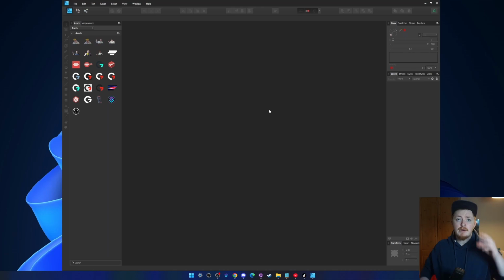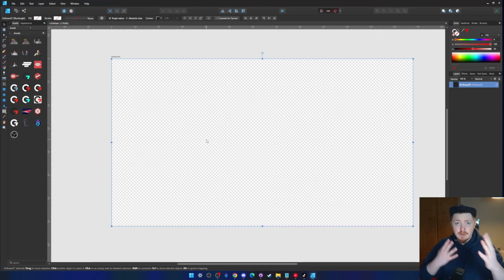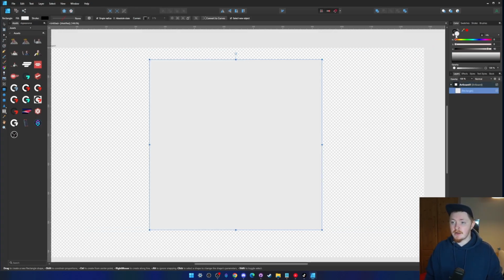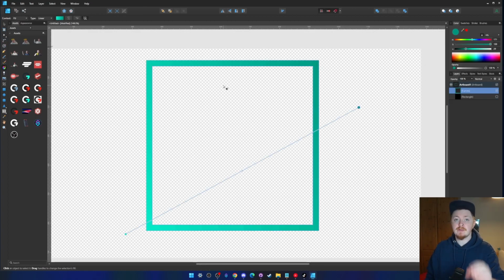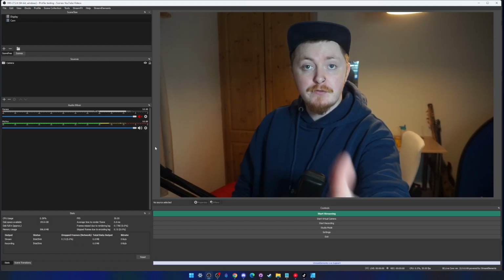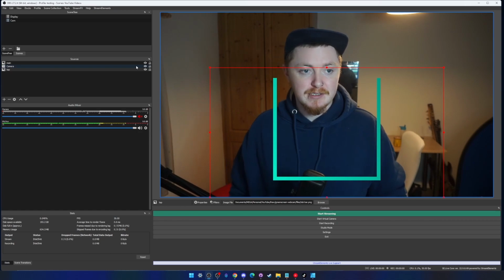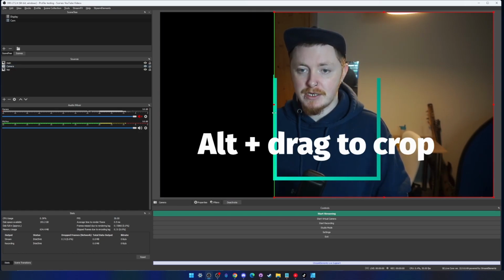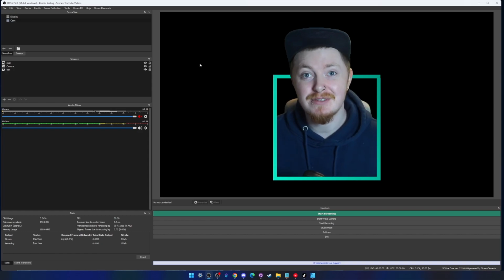You're using your green screen WRONG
All the details can be found below!

📋VIDEO OVERVIEW📋
Greenscreens have changed Twitch a lot, and a lot of people use them WRONG!

---⌚Chapters⌚---